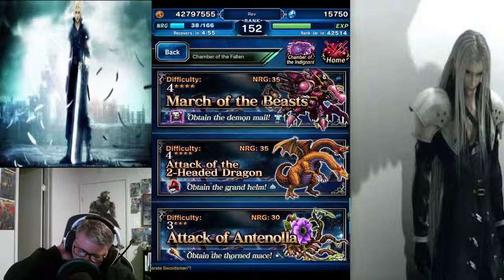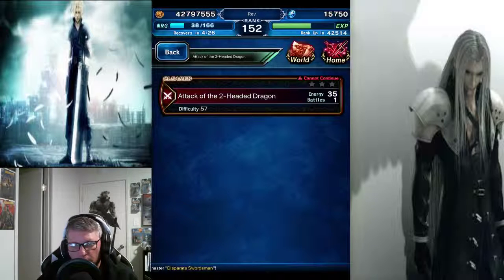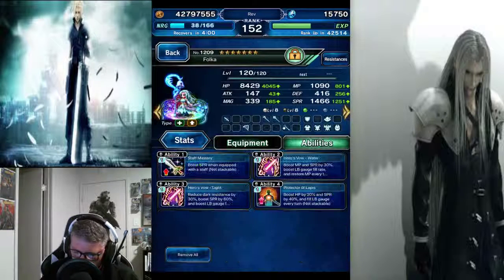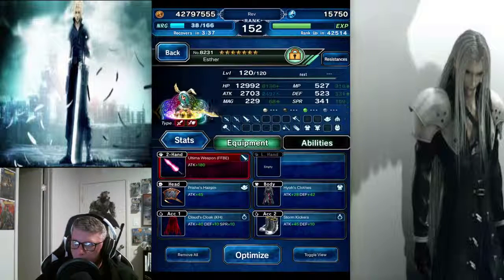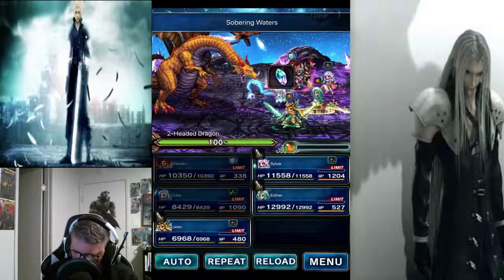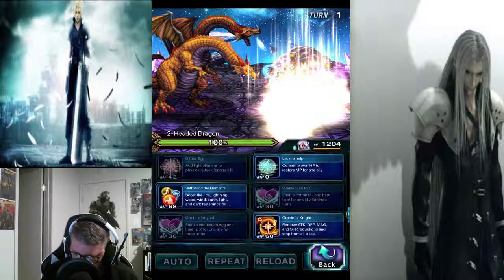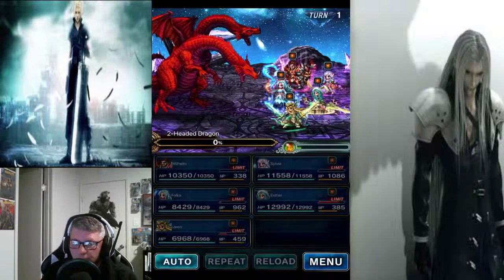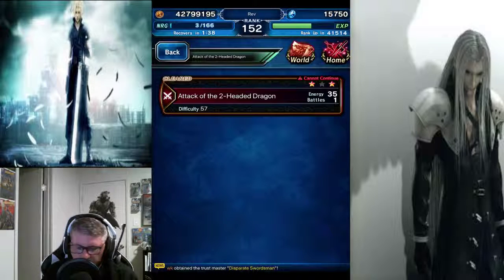Chamber of the Fallen: Attack of the 2 Headed Dragon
It would be grand to have a grand helm. I go over this old trail and what you need.